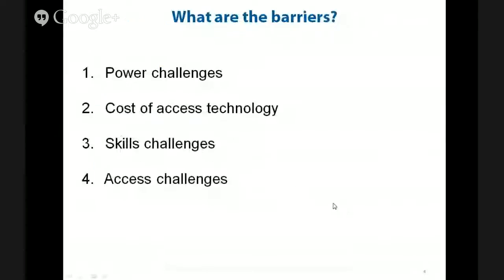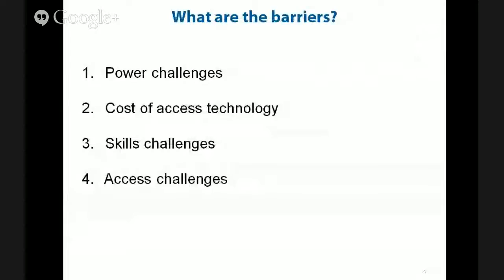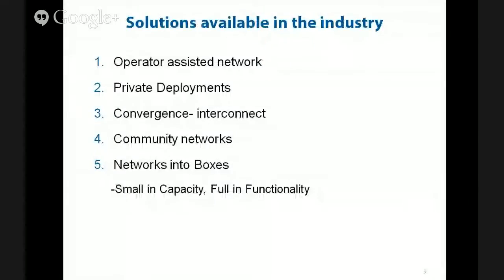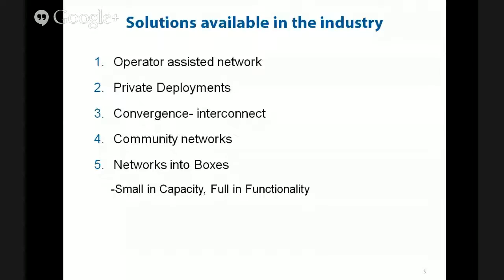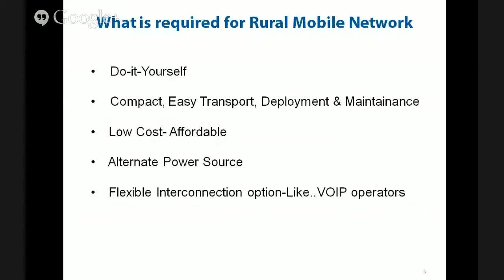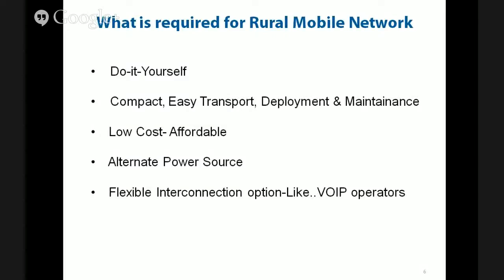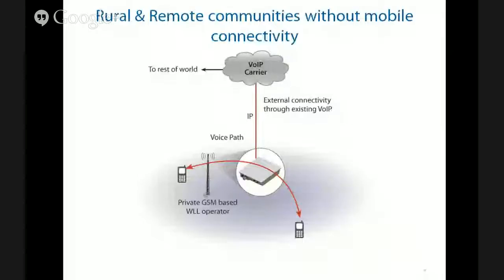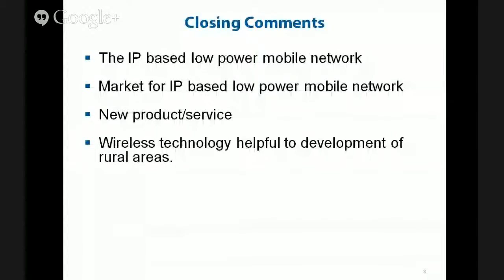Connect The Unconnected Rural Areas with Do-it-yourself GSM